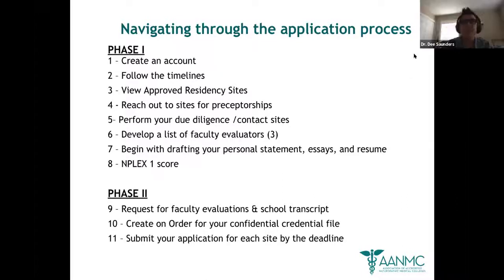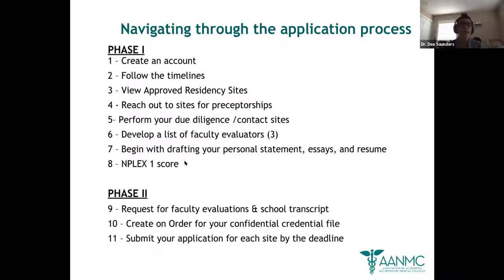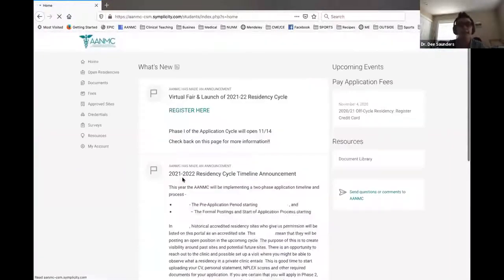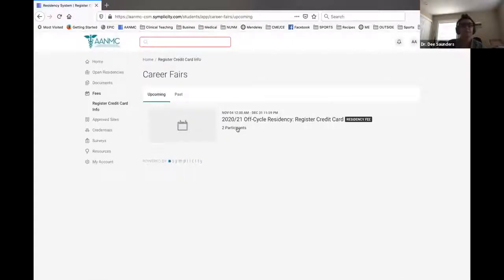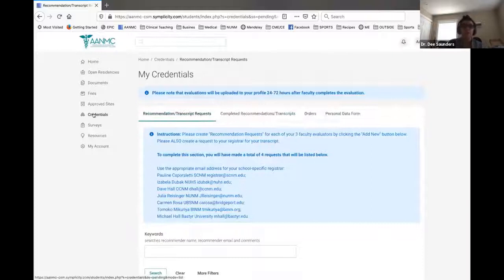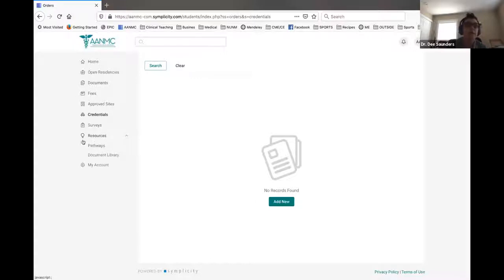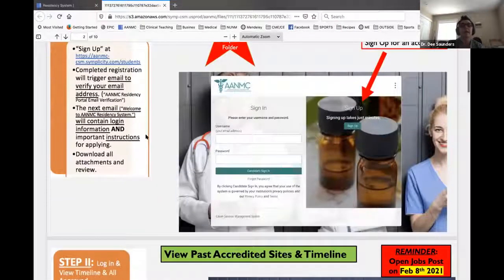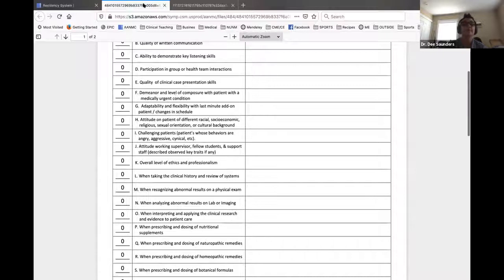2021-22 Residency Info Session - AANMC Residency Website Walk Through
Dr. Dee Saunders takes you on a virtual walk through of the AANMC portal for Residency Applications and Match Process